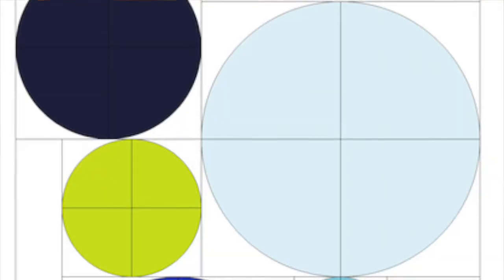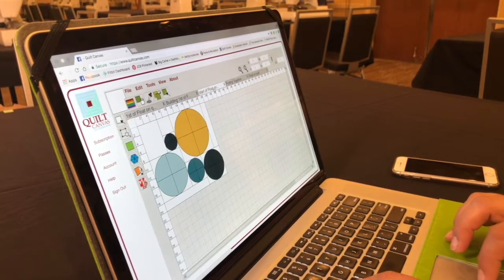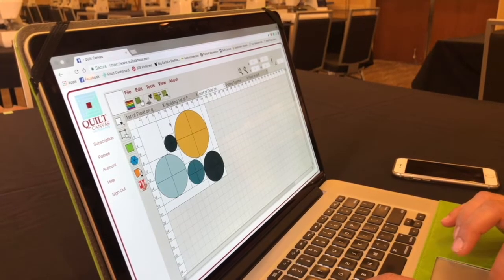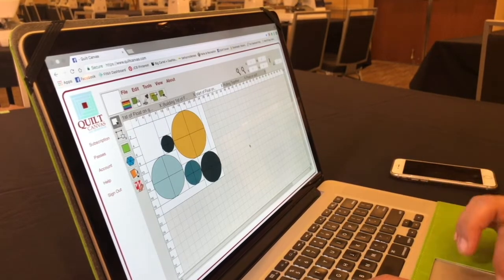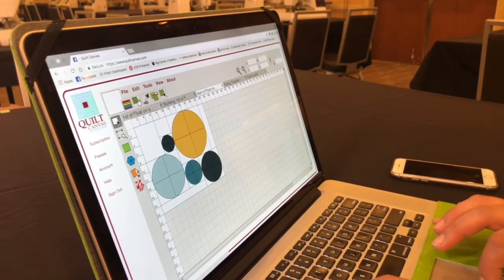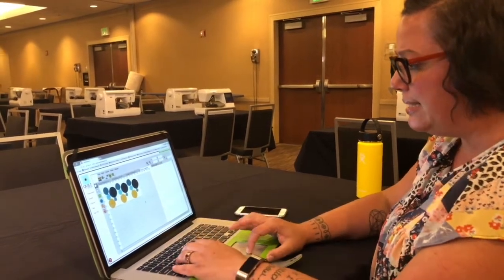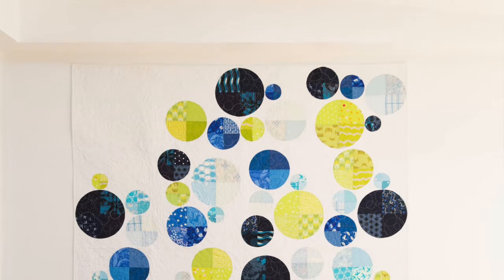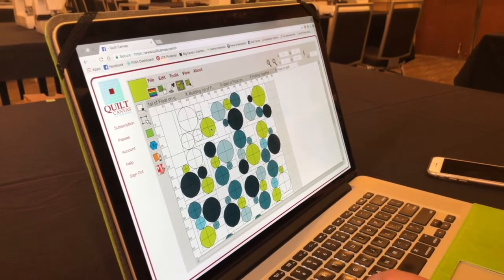Designing the Float On Quilt with Jen Carlton Bailly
Jen Carlton Bailly, designer and quilter and maker extraordinaire from Bettycrocker Ass, talks about her quilt design process. Jen designed the Float On quilt, the featured November 2018 quilt from Pattern Drop.